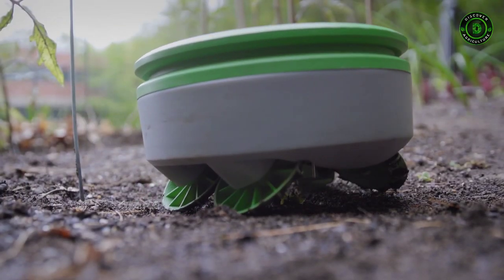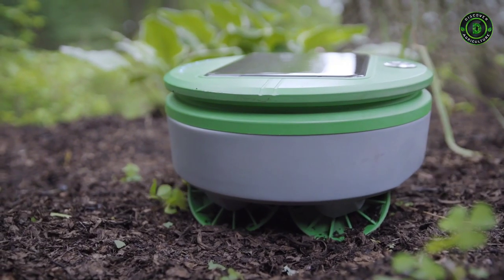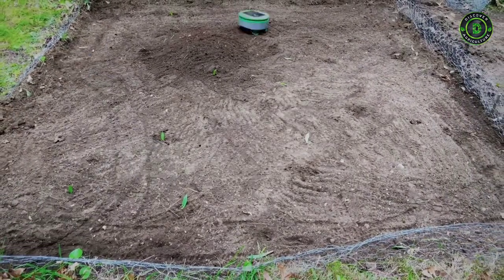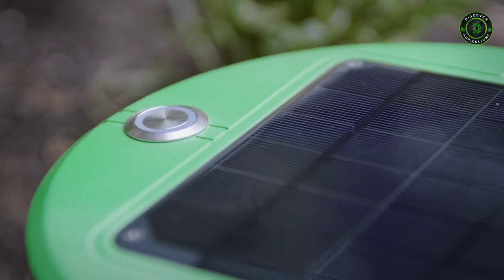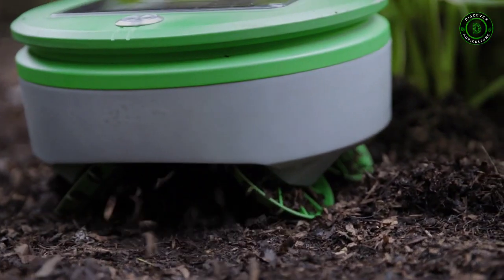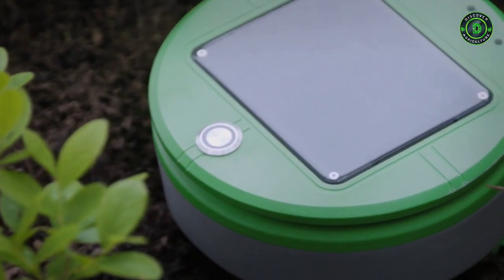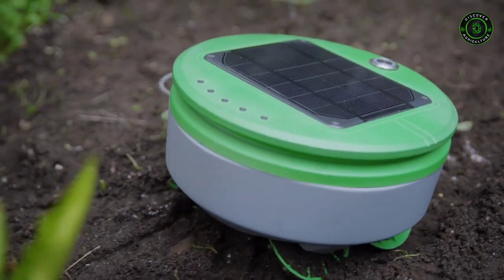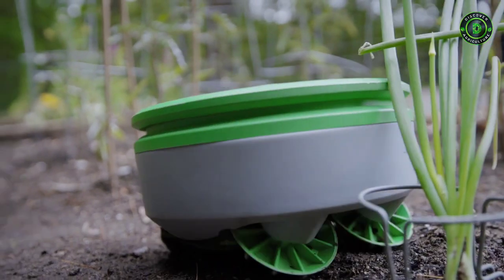Tertill Weeding Robot | Solar Weeder Robot | Automatic weeding Machine / Automatic Weeder Machine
Tertill is the garden weeding robot.  Created by the inventor of Roomba, Tertill lives in your garden, runs on sunshine, and weeds every day – so you don’t have to!  Tertill keeps weeds from sprouting robotically, so no need to spray herbicides, haul mulch, or put down ugly plastic films.

Tertill doesn't just kill weeds, it actually prevents them from growing. It has specially designed wheels that churn up the top layer of soil, keeping weeds from sprouting. If any weeds do grow, Tertill chops them down with its onboard string trimmer. Even if the weed sprouts again, Tertill will keep chopping it down until it gives up and dies. In an independent study, the Cornell School of Agriculture found Tertill's method of weeding as effective as hand weeding.

Tertill has a very simple way for telling weeds from plants: weeds are short, plants are tall. A plant tall enough to touch the front of Tertill’s shell makes the robot turn away. A plant short enough to pass under Tertill’s shell activates the whacker string. For best results, Tertill should be placed in your garden at the beginning of the season before weeds have started to sprout, or right after weeding. Tertill comes with metal plant guards that can be placed around small plants or seeds until they get tall enough for the robot to sense them.

Video by @tertill